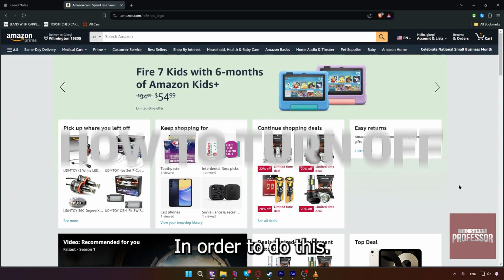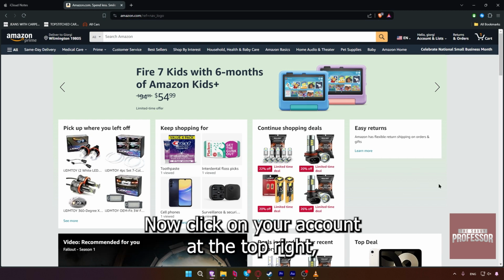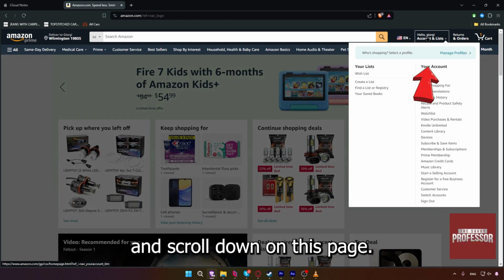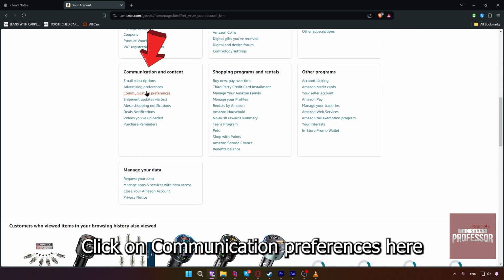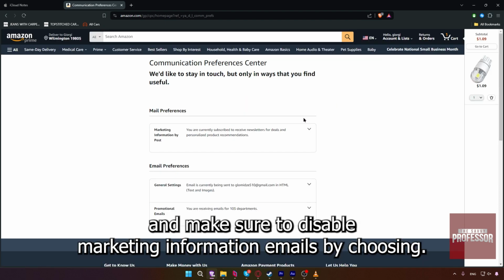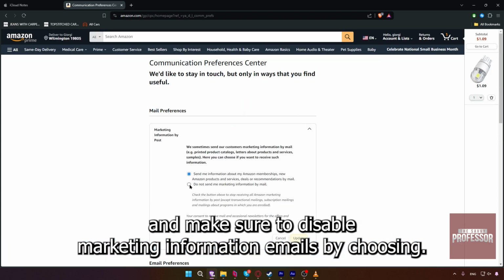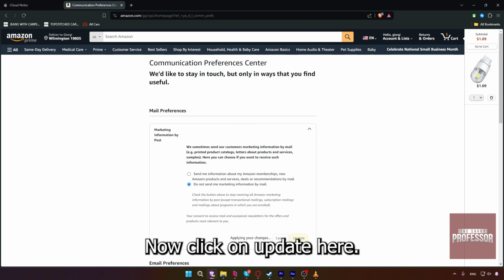How To Turn Off Notifications For Amazon Emails (How To Stop Amazon Emails Notifications)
How To Turn Off Notifications For Amazon Emails (How To Stop Amazon Emails Notifications). In this video tutorial I will show you how to turn off notifications for Amazon emails.